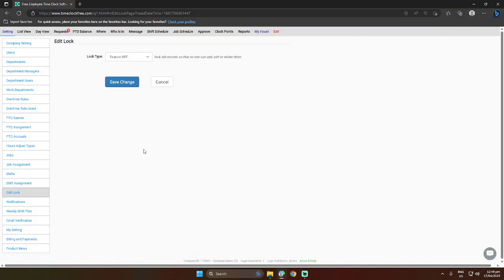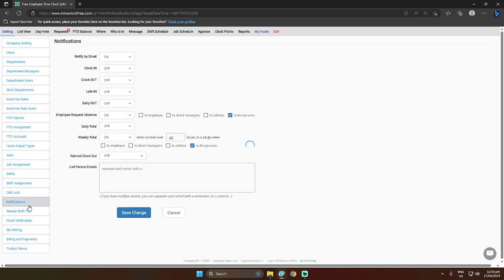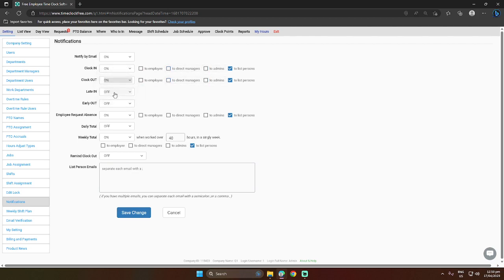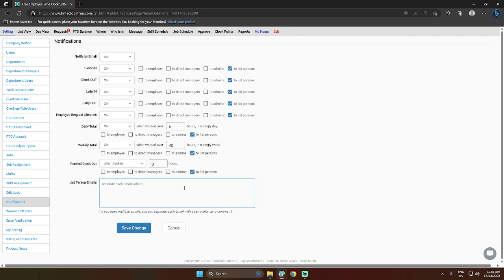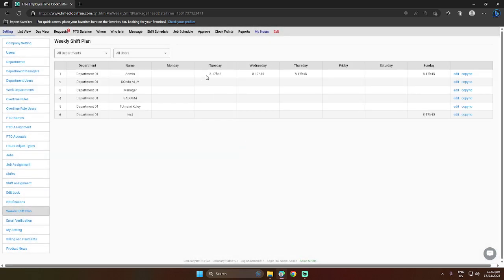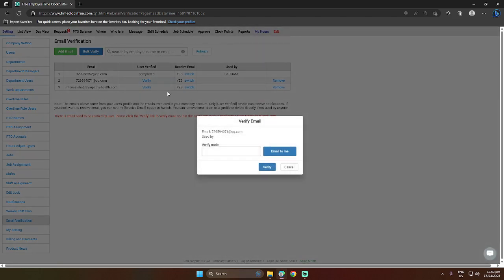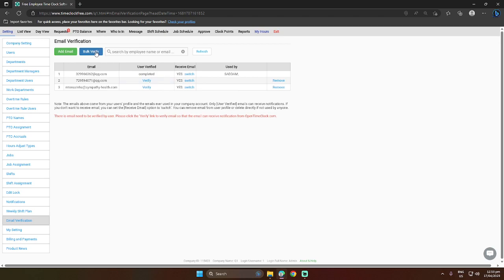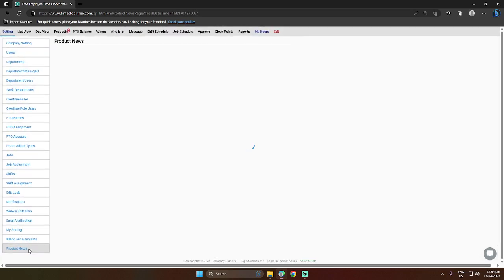08 Setting from Edit Lock to Product News, Time Clock Free Software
08 Setting from Edit Lock to Product News, Time Clock Free, Time Clock Software, Time Attendance App,

Are you tired of having to manually track your employees' work hours, attendance, and expenses? Do you need an efficient and reliable time tracking software that offers flexibility and customization options for your business? If you answered "yes" to these questions, then Time Clock Free is the perfect solution for you.

As a free online time clock software, Time Clock Free is suitable for businesses of any size, from solo freelancers to multinational corporations. In addition to benefiting companies, this time tracking software also caters to other organizations such as schools, non-profit or charitable organizations, and governments.

To use Time Clock Free, employees can easily clock in from a variety of devices such as web browsers, desktop computer software, and smartphone apps. This wide range of accessibility options allows for tracking time for daily shifts, project tasks and jobs, schedules, expense, absences, and paid time off accrual. You can export data for payroll and billing with ease.

Moreover, Time Clock Free offers various features that make tracking employee time and attendance more secure and efficient. For example, you can limit employees' access to clock in from specific locations such as IP, Wi-Fi, device, or GPS zone, giving you full control over the employee work environment. Time Clock Free also supports web camera and face recognition for avoiding buddy punching. Additionally, Barcode, QR Code, RFID, and NFC scanners are supported in web browsers, Windows PC, Mac OS, iOS, and Android.

Incorporating Time Clock Free into your business also enables you to have an easy-to-use timesheet and timecard functionalities. These features help you adequately organize and manage employee work hours, track progress in real-time, and ensure efficiency in the business's day-to-day activities. Furthermore, scheduling becomes hassle-free as you can assign specific tasks and projects to your employees.

One of the most significant advantages of Time Clock Free is its robust reporting and data export features. Generating detailed reports of employee hours and expenses has never been more straightforward. Additionally, the software supports the accrual of paid time off, which makes it more convenient for both businesses and their employees.

Best of all, Time Clock Free comes with a permanent Free Plan for Unlimited Users, making it the perfect option for small businesses with tight budgets or start-ups looking to minimize their overhead costs.

In conclusion, if you are looking for a reliable time tracking software that offers a diverse range of features, security, and customization options for your business or organization, Time Clock Free is the perfect solution for you.